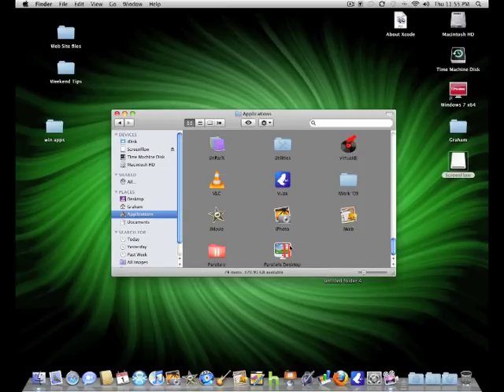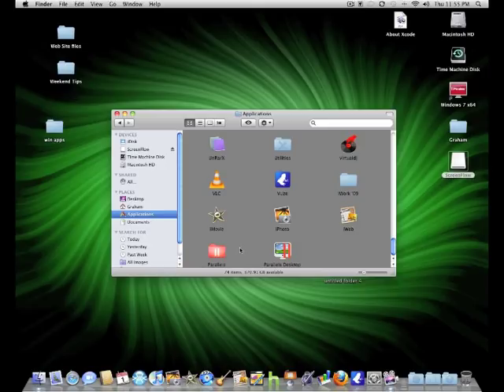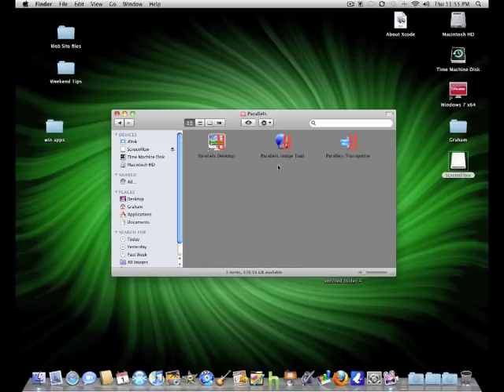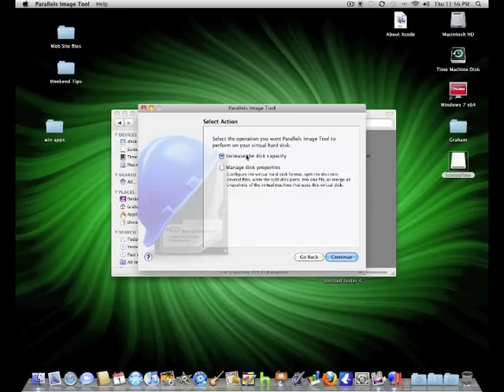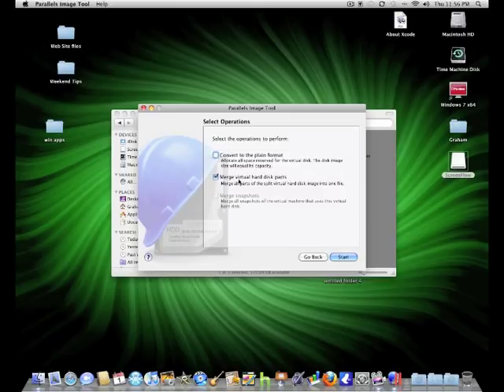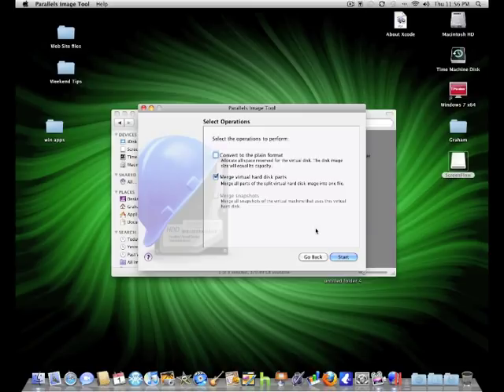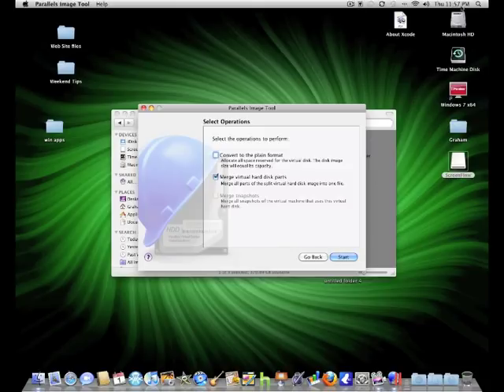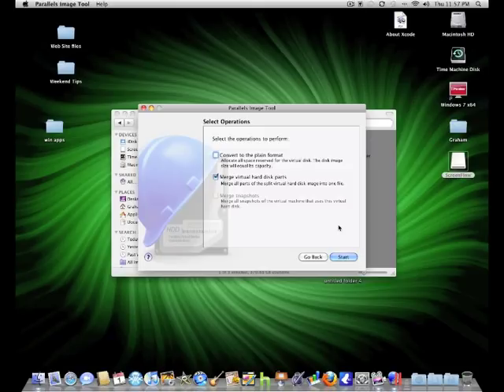Parallels Hard Drive Tip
Parallels Tip